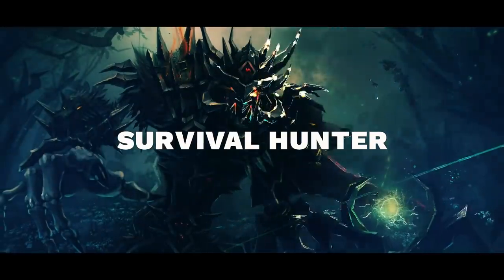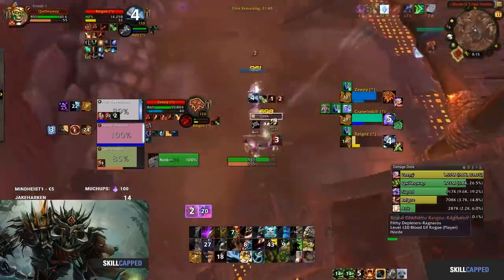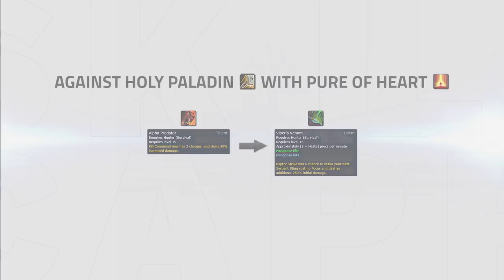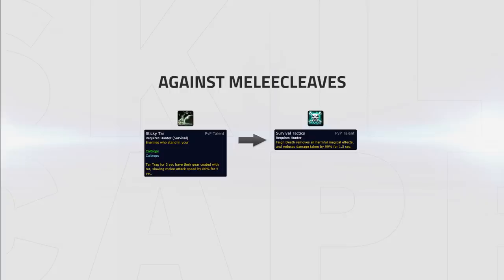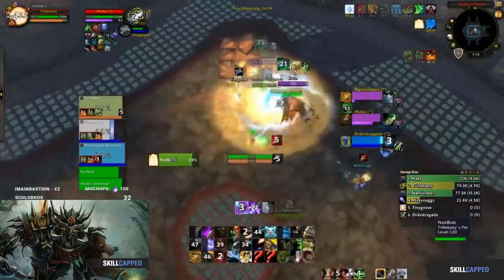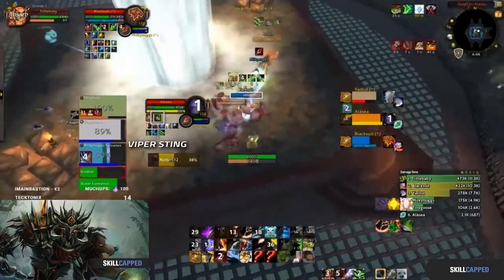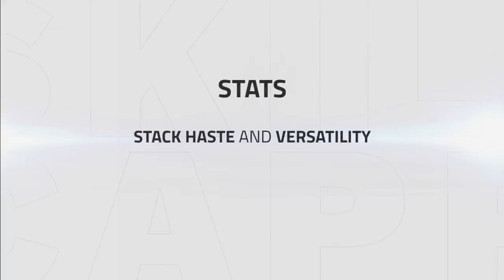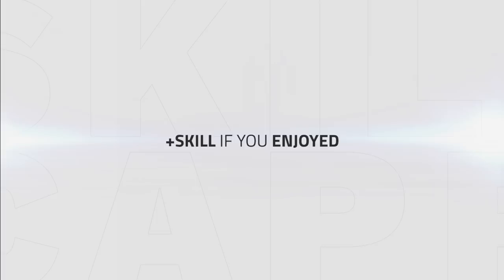Survival Hunter BfA 3v3 Arena Guide - Best Comps, PvP Talents, Azerite Traits and Playstyle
Video Description:
Hey everyone and welcome to one of our arena guides for Survival Hunters in Battle for Azeroth.

In this guide we go over:

- Comps
- Talents
- Azerite Traits
- Playstyle